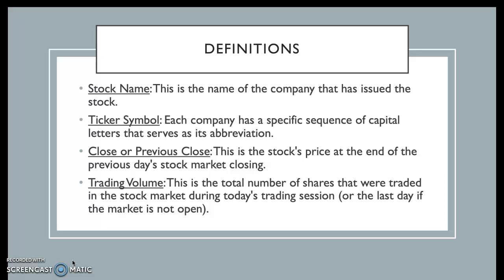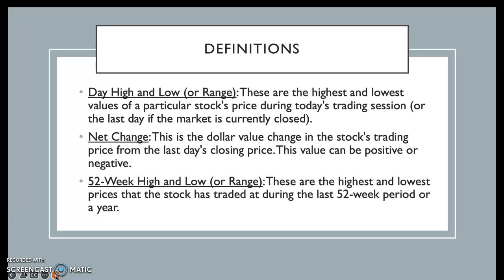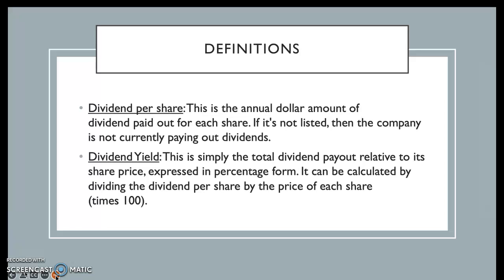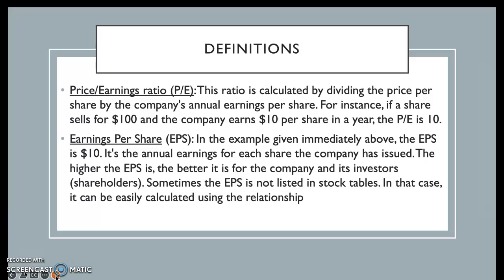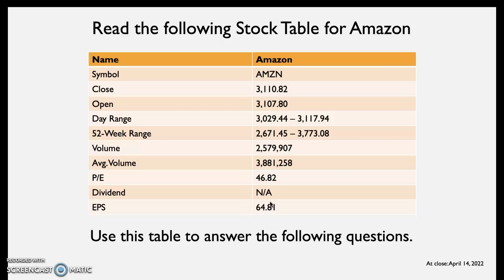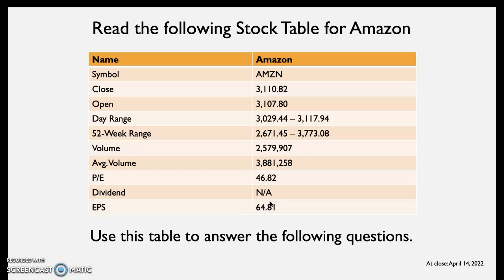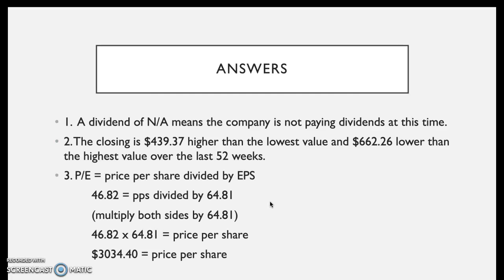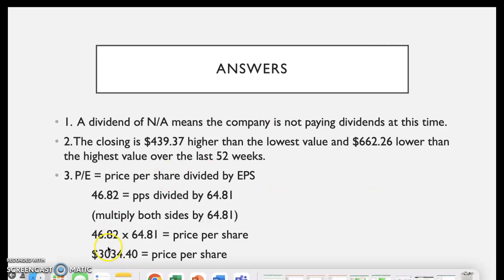Read a Stock Table